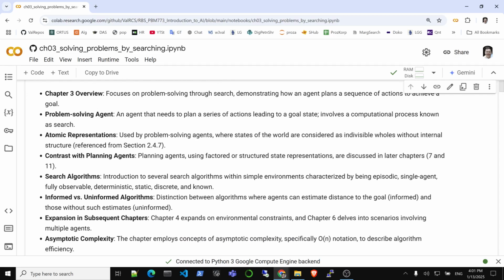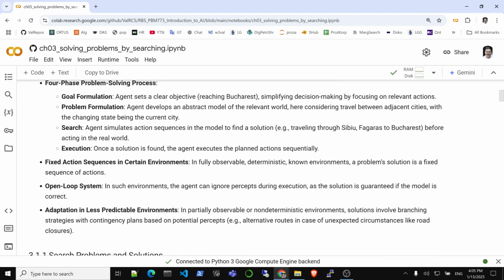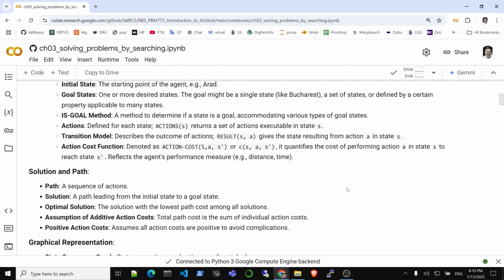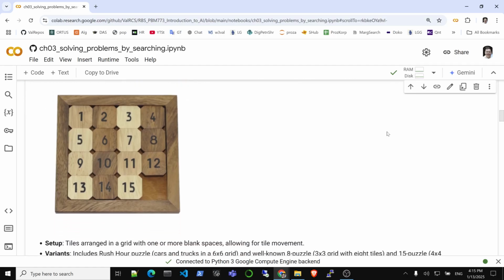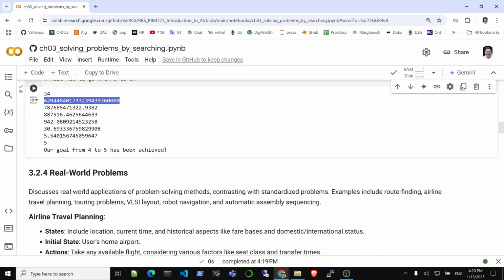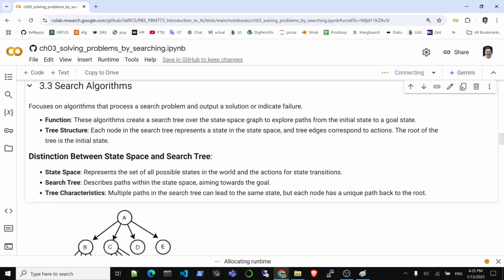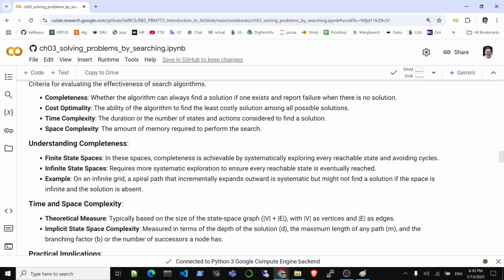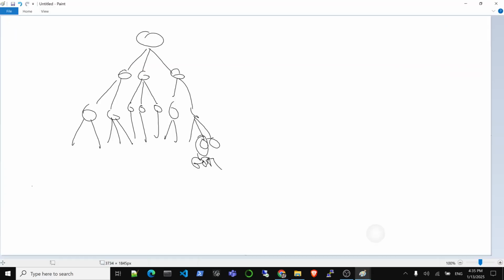AI: Modern Approach - Chapter 3 Solving Problems by Searching 2025 01 13 16 00 17